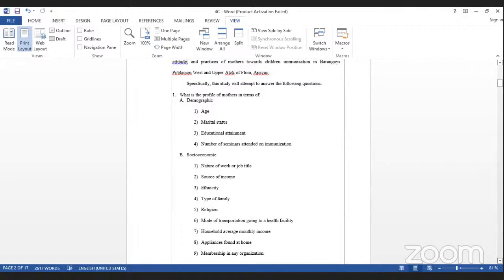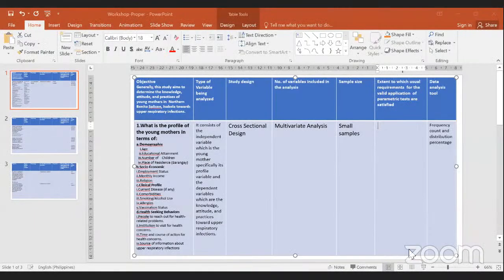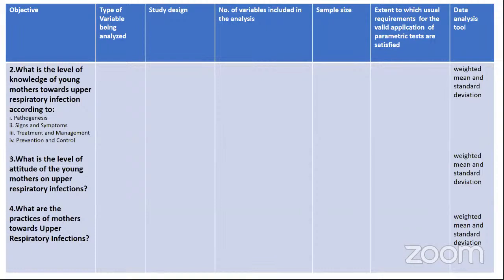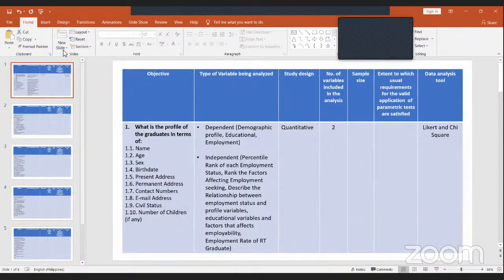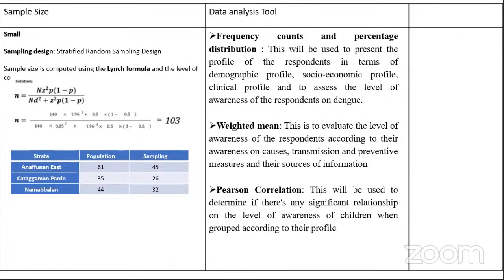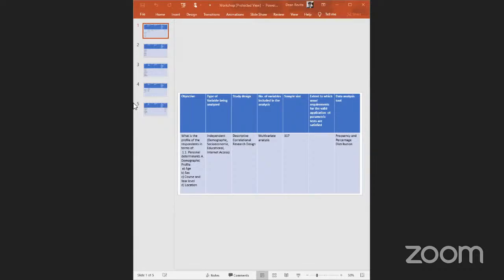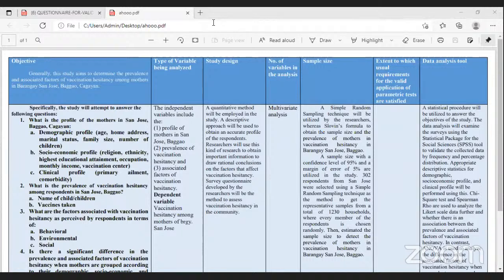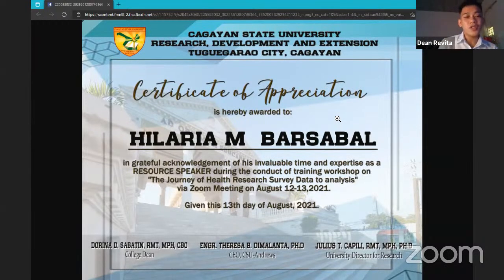Training Workshop on the Journey of Health research Survey Data to Analysis (Day 2)